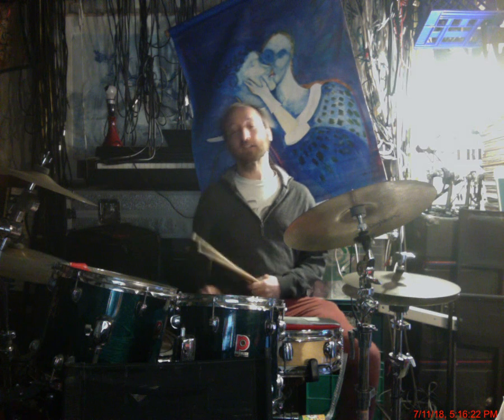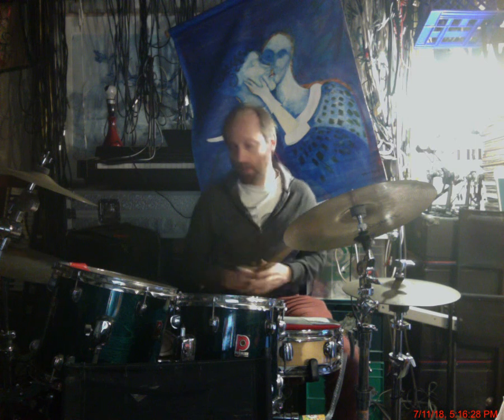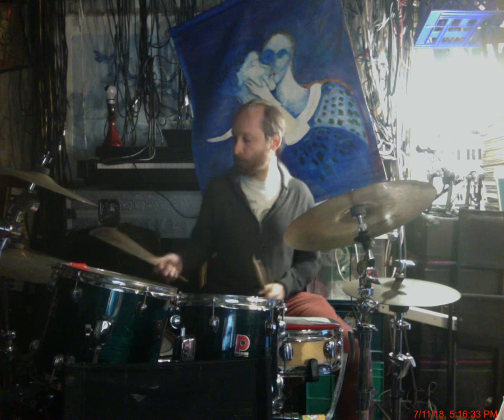Polyrhythmic snare 3 against 4 over fast jazz swing 8 bars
a poly rhythm is just any two beats that don't sub divide by multiples of 2. like thirds, fifths, sixths, sevenths, but not eighths if that makes sense.

however they are not triplets, pentuplets and so forth. this video shows a polyrhythm of 3/4 which means for each 4 quarter notes there is gonna be 3 snares or exactly 0.75 snares per beat which is illogical like splitting an electron, but you get the point.